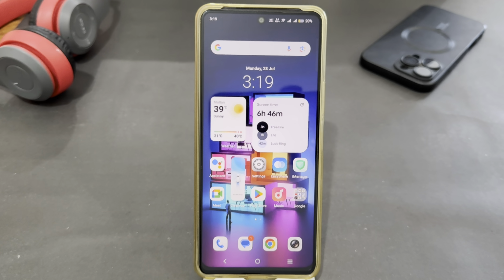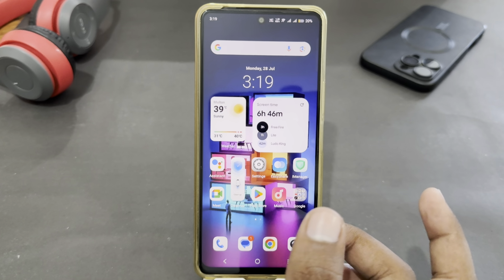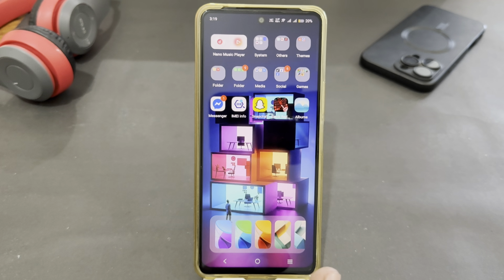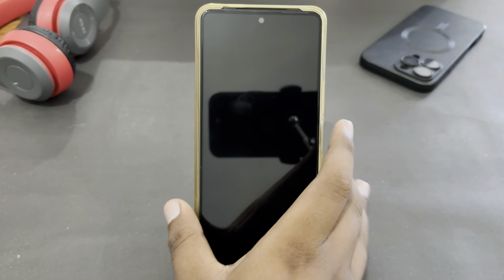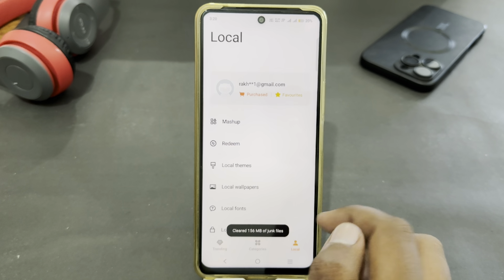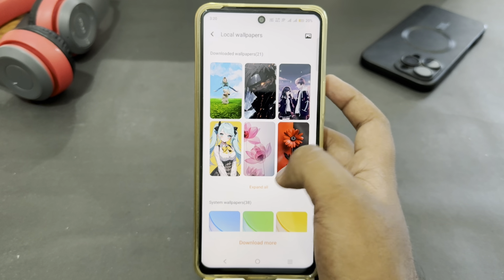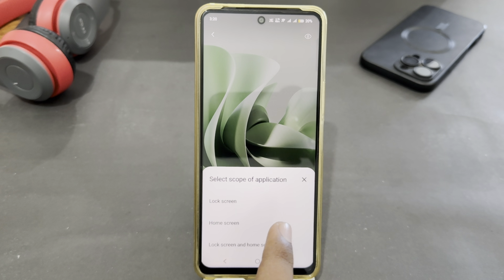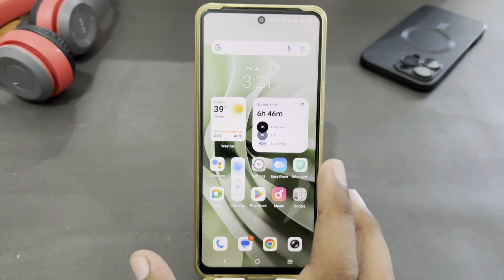How to Change Wallpaper on Lock Screen & Home Screen | Vivo V50 Lite 5G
Want to personalize your Vivo V50 Lite 5G with stunning wallpapers? This step-by-step tutorial shows you multiple methods to set different wallpapers for your Lock Screen and Home Screen – including live wallpapers, themes, and custom images!

🎨 In This Video, You’ll Learn:
✔️ Method 1: Change wallpaper via Settings (Quick & Easy)
✔️ Method 2: Apply wallpapers from Vivo Theme Store (Exclusive Designs)
✔️ Method 3: Set Live Wallpapers & Dynamic Effects
✔️ Method 4: Use Your Own Photos (Custom Gallery Images)
✔️ Pro Tip: Best wallpaper resolution (2400×1080) for perfect fit
✔️ Troubleshooting: Fix "wallpaper not changing" issues

⚠️ Important Notes:
• Some features depend on Funtouch OS version
• Live wallpapers may consume more battery
• Always use high-quality images for best results

💬 Let’s Interact!
🔹 Which wallpaper style do you prefer? (Minimalist / Nature / Abstract / Anime)
🔹 Facing any issues? Ask in the comments!

📤 Share with friends who own a Vivo V50 Lite 5G!

This description is SEO-friendly, engaging, and easy to follow! Would you like me to add timestamp chapters or free wallpaper resource links? Let me know! 😊